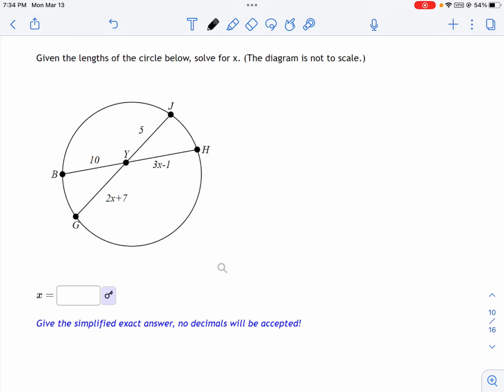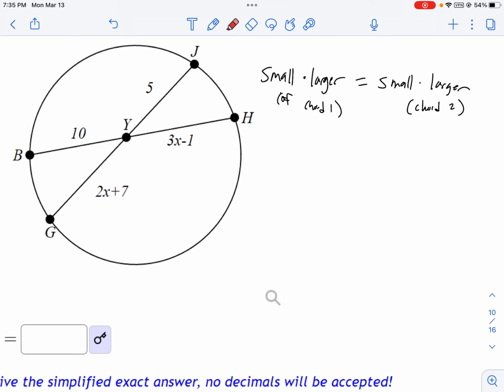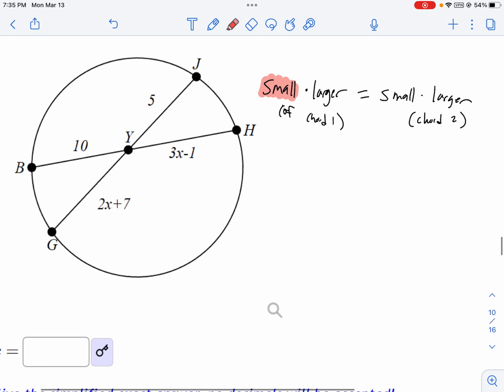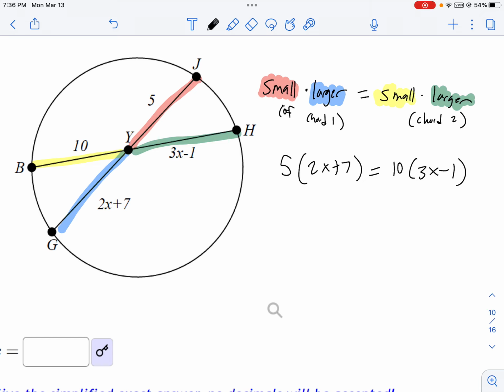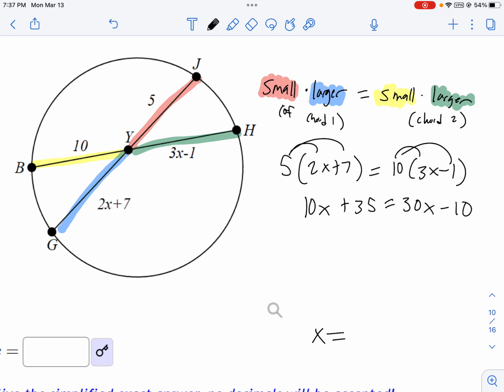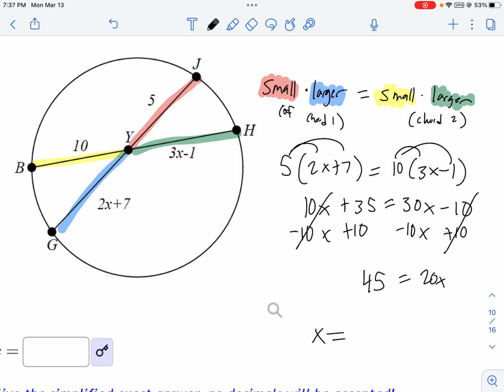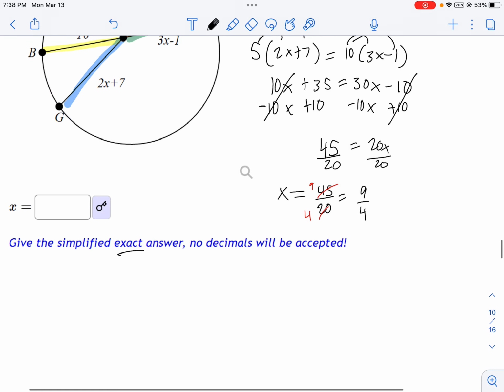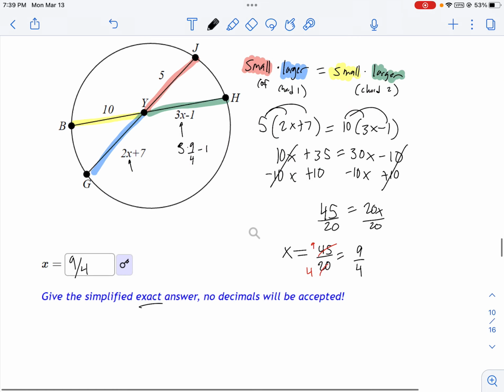SM2 13.3-3: Using Chord Lengths to Solve Linear Equations